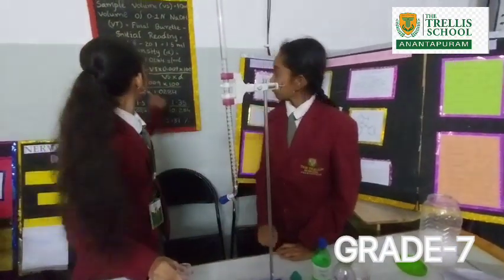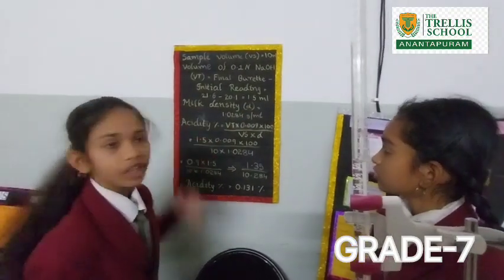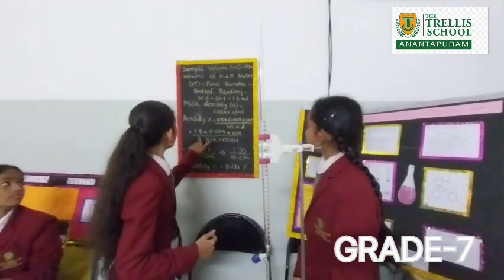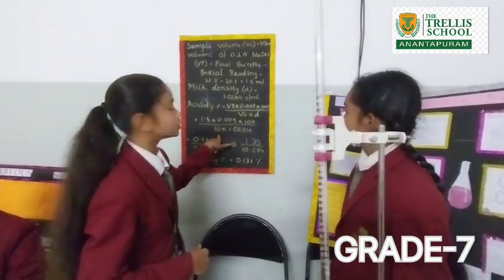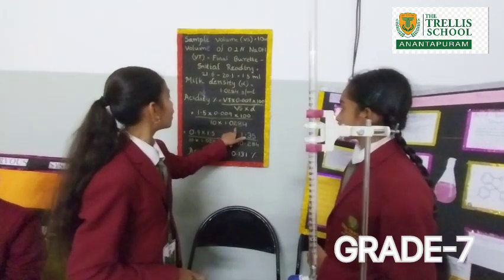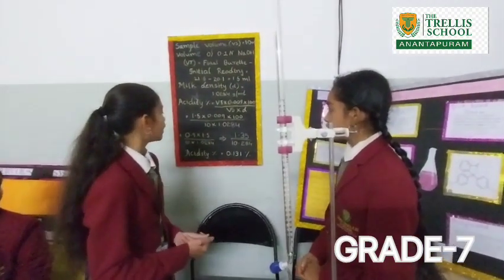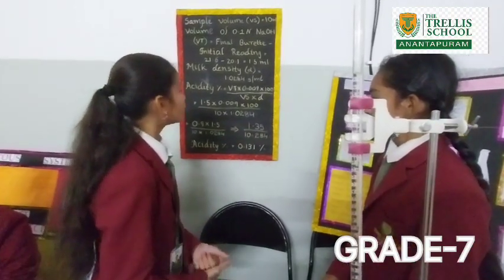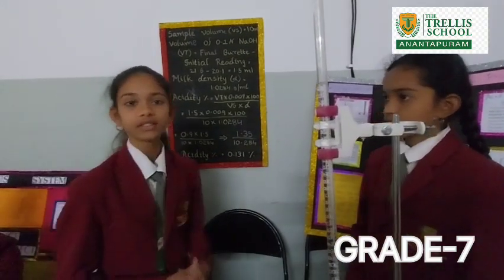NATIONAL SCIENCE DAY CELEBRATIONS (PART-2) IN THE TRELLIS SCHOOL,JESUS NAGAR, ANANTAPUR [28-02-2023]